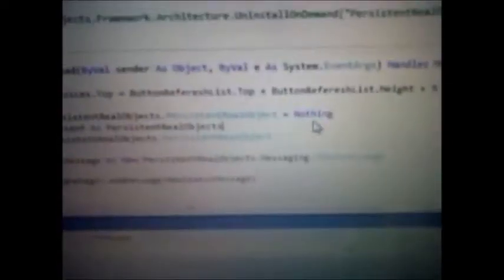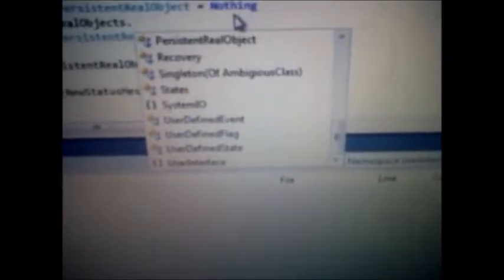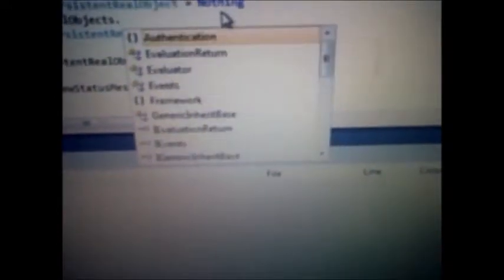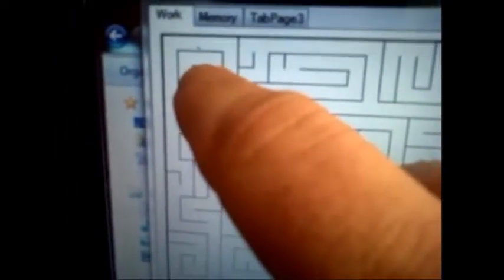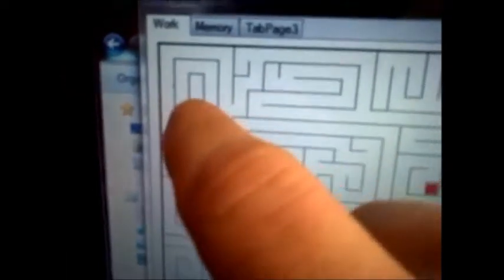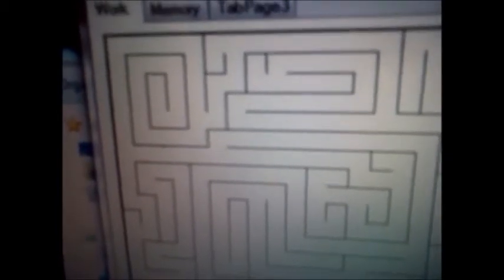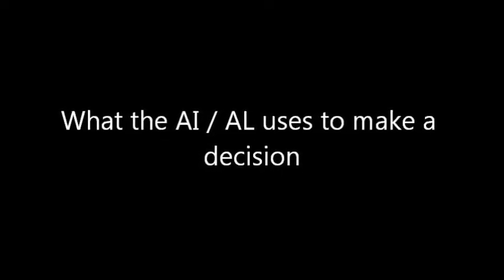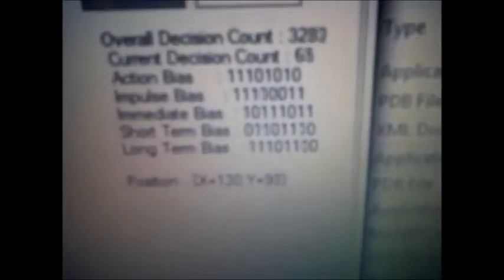Evolution Arts, LLC - Day 4 "Sneak Peak PRO Objects" (2 of 2)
"Sneak Peak into Persistent Real Objects & the AI!" - (Part 2)

Early view of the products.

Everything is (C)opyright and ALL rights are reserved.

The music in the video is by Susanna Hoff.